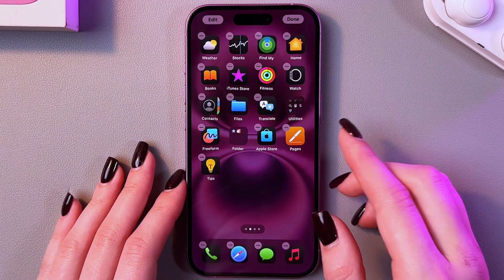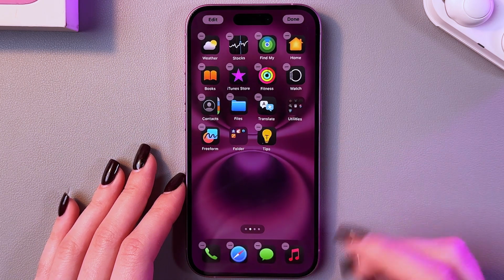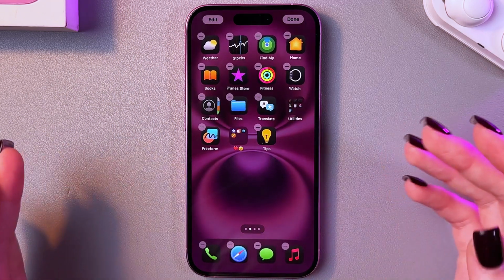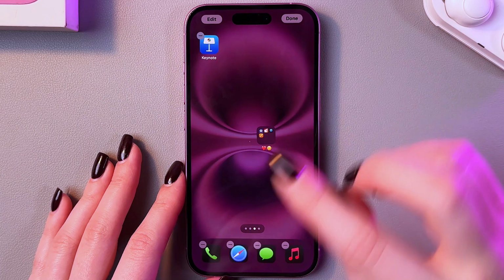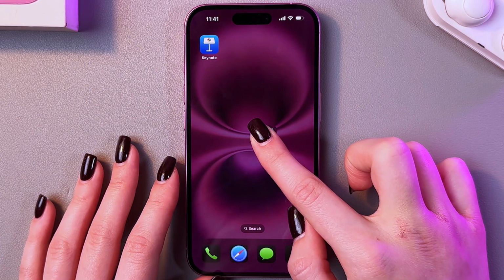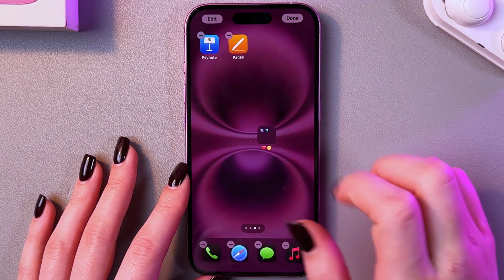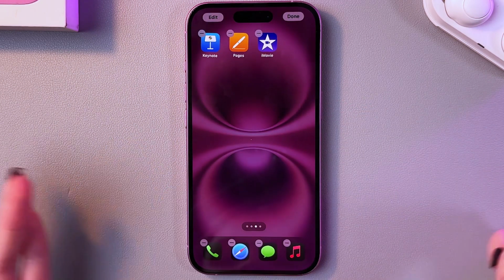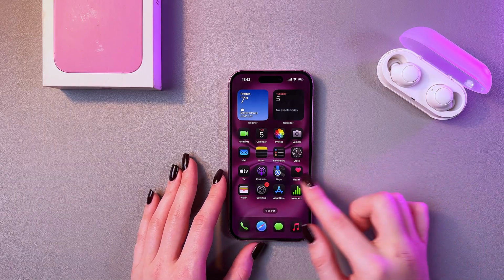How to Create Folders on iPhone 16 Home Screen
Learn how to create folders on your iPhone 16’s home screen with this step-by-step guide. Folders help you keep your apps organized and easily accessible. Whether you’re looking to tidy up your screen or create categories for work, entertainment, and more, this tutorial walks you through the process of creating, naming, and customizing folders. Simplify your iPhone 16 experience and maximize your productivity by organizing apps in folders.